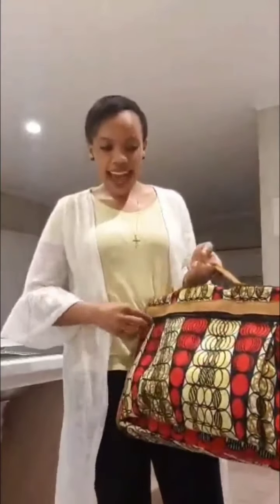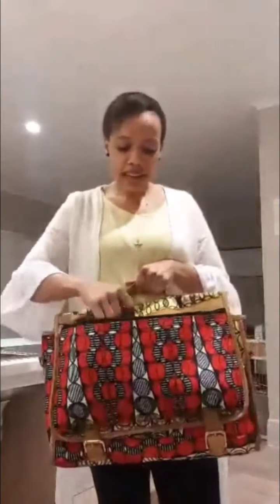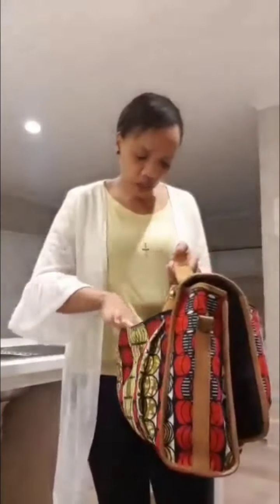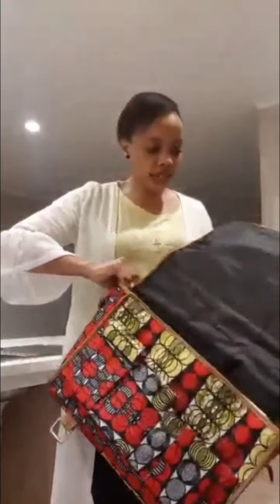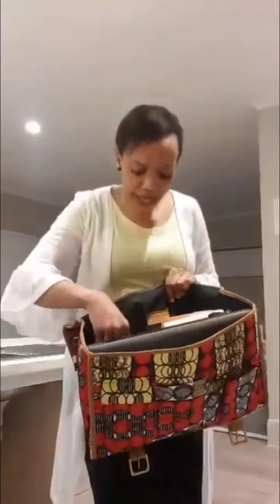Inside the Bag Customer Review: Messenger Bag